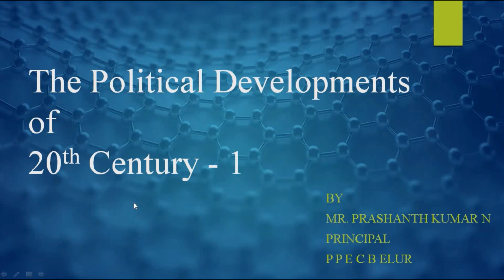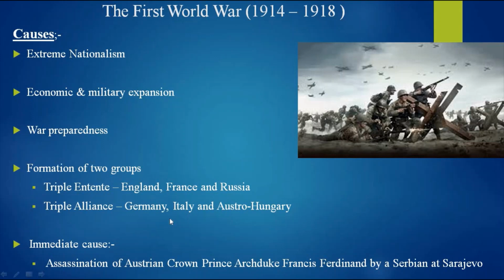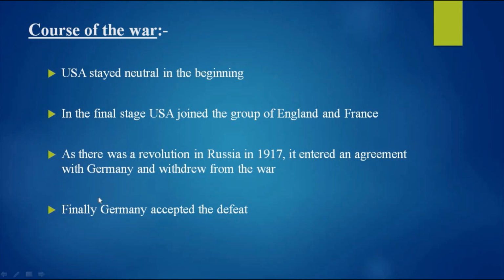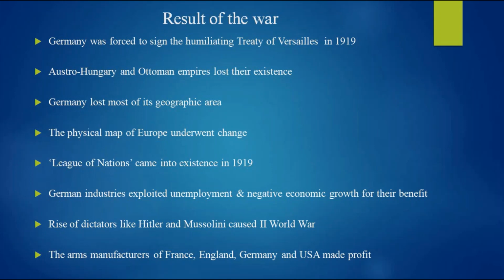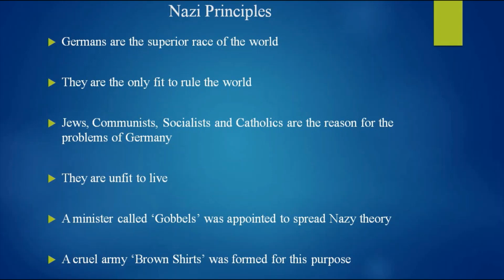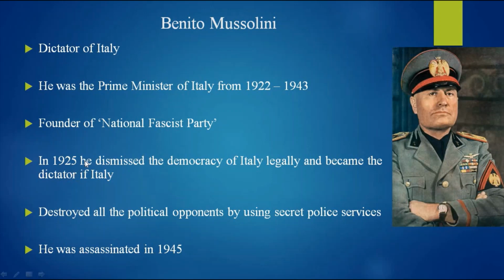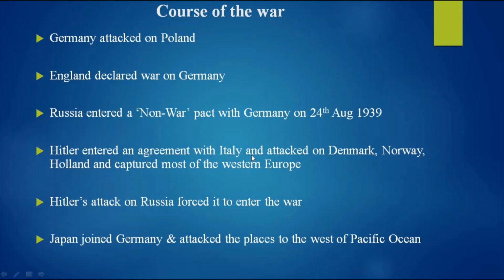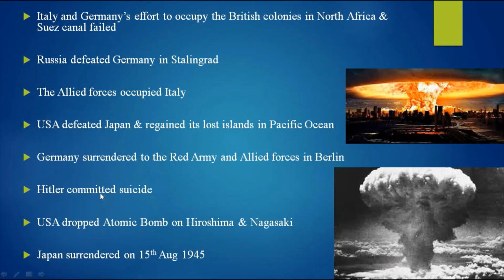The Political Developments of 20th Century -1| SSLC Social Science | By Mr. Prashanth Kumar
Hello friends, this video is of the tenth chapter in the Political Science section of the SSLC Social Science which describes about the First World War, Adolf Hitler, Mussolini and World War II.